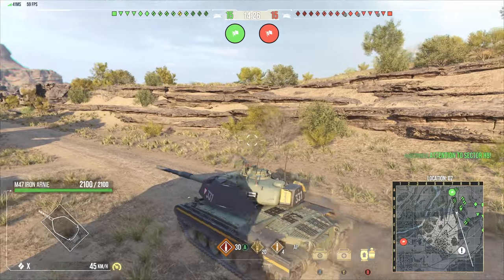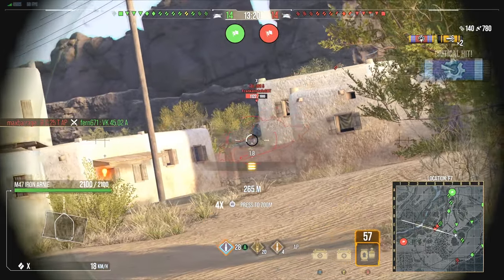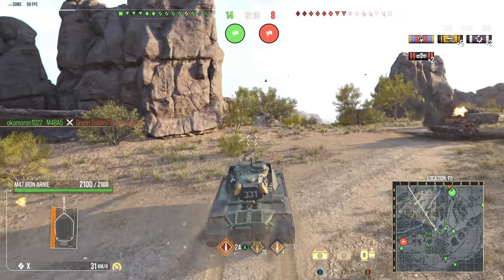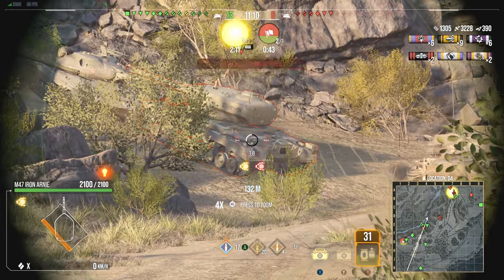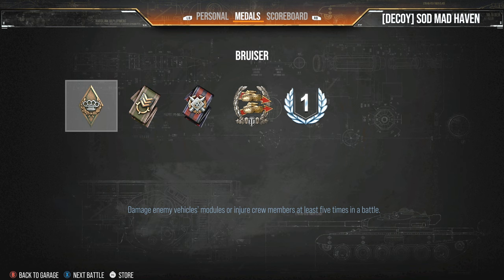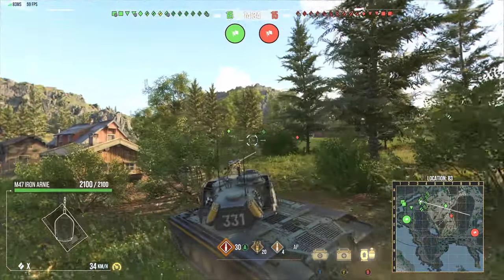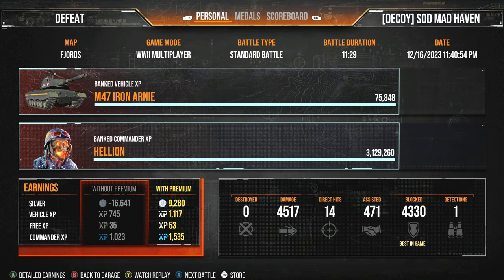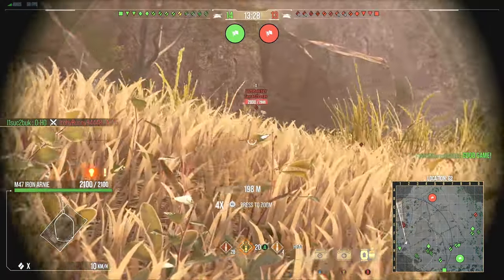Super Pershing of tier 10